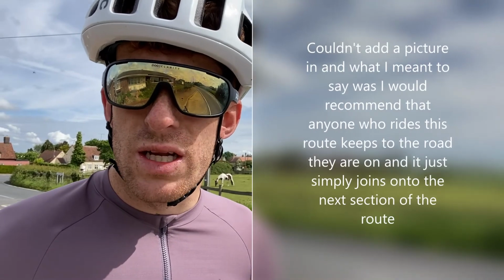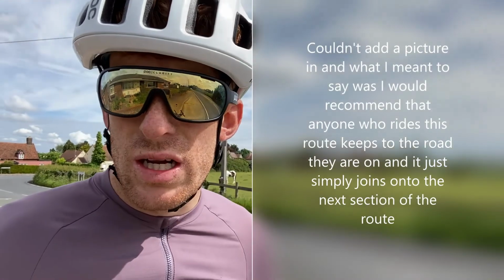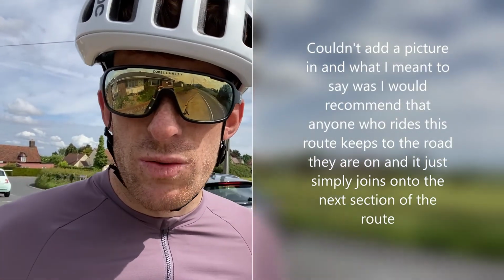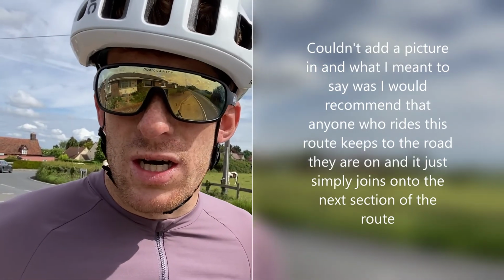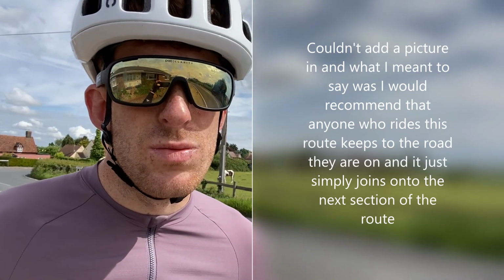National Cycle Network Route 51 Harwich to Colchester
Riding the National Cycle Network Route 51 from Harwich to Colchester